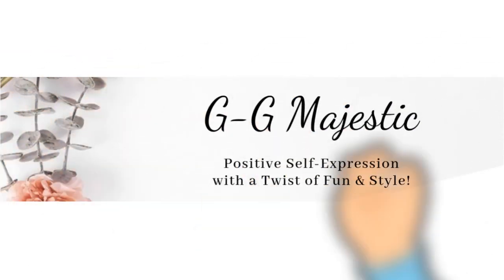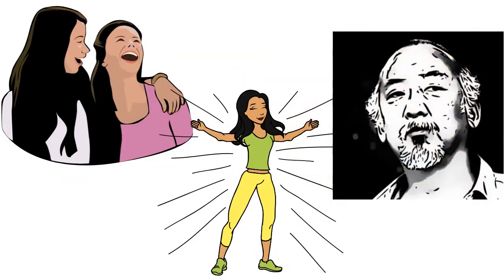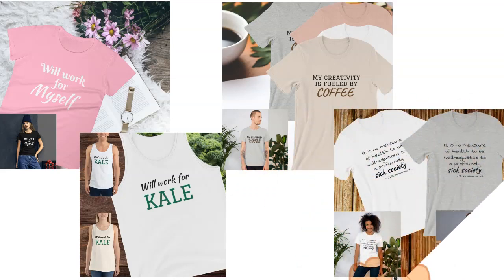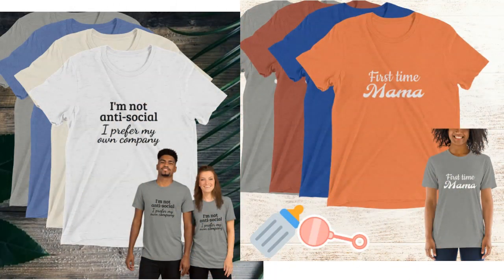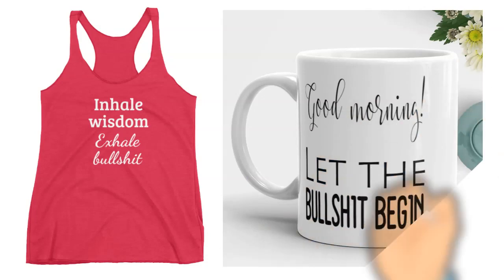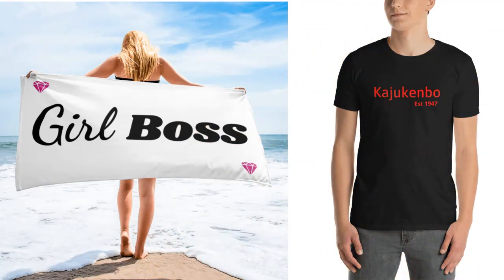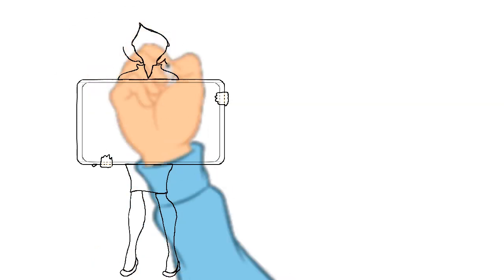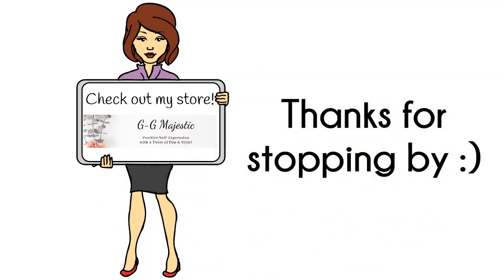My Etsy Shop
This is an example of what you can create for your Etsy store.

It isn't a tutorial...but I did use Doodly whiteboard explainer video animation, did my own voiceover and added images.

This just goes to show you can be as creative as you wish.
If you'd like to see a tutorial of how I made this, let me know int he comments.